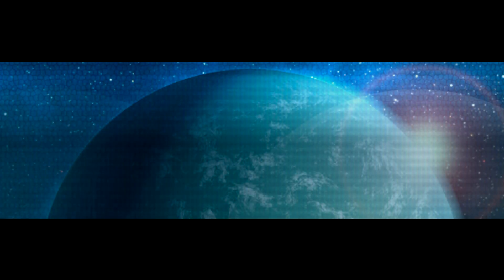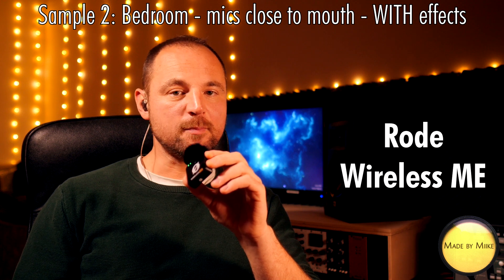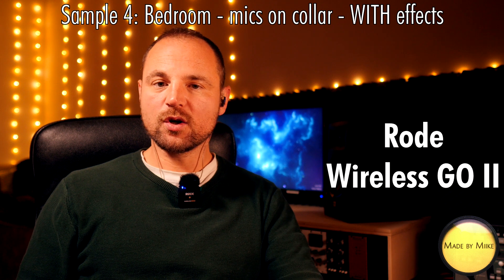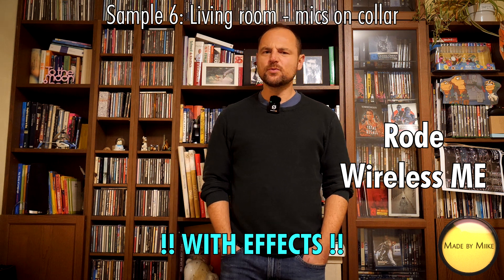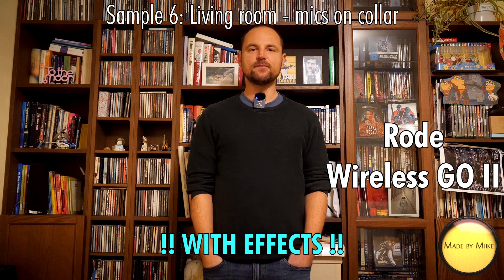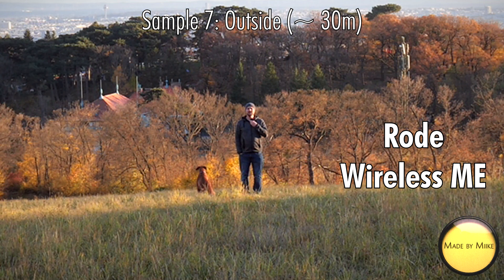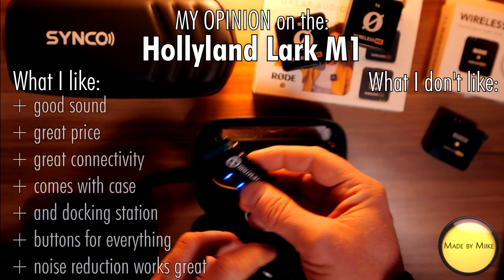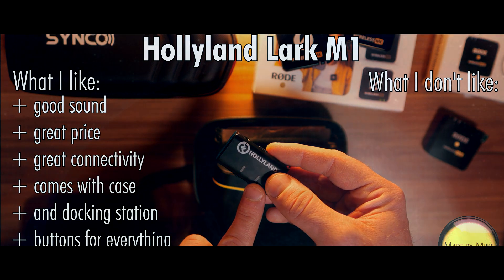Sound Comparison: RODE WIRELESS ME vs. RODE WIRELESS GO II